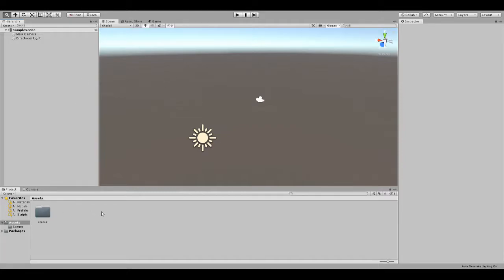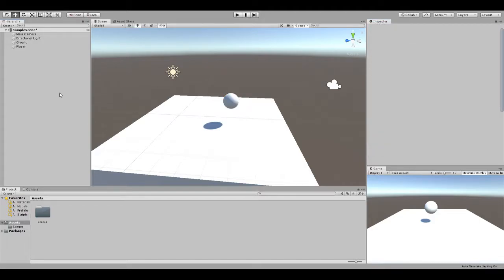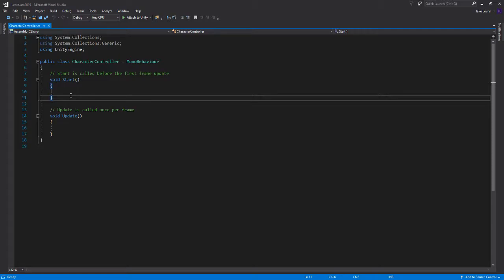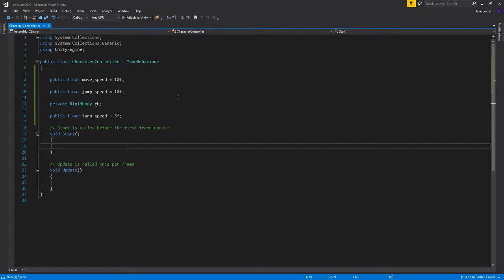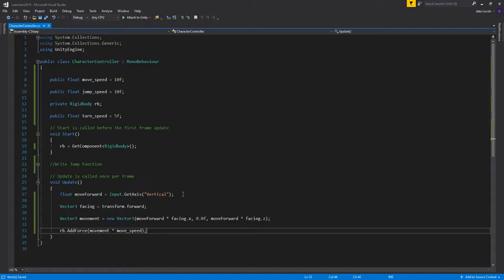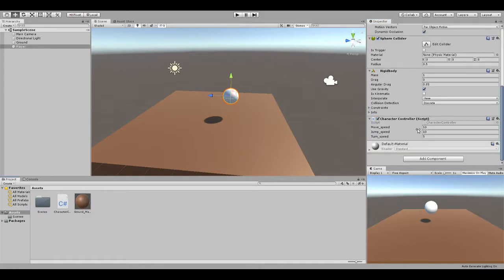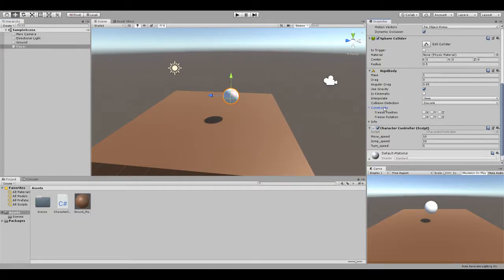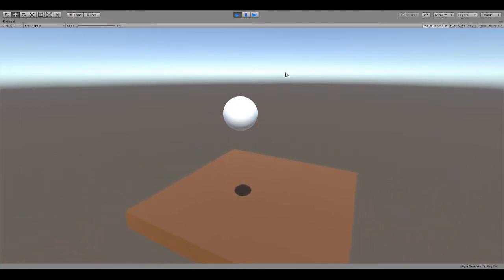Learn Jam 2019 - Unity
Take your first dive into the basics of the Unity game engine with this tutorial taught by Jake Lovrin!